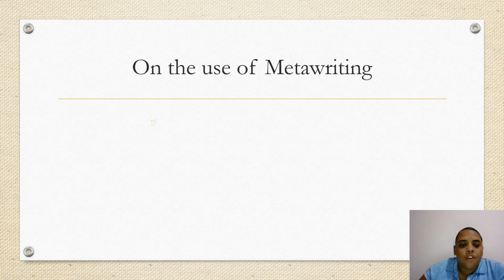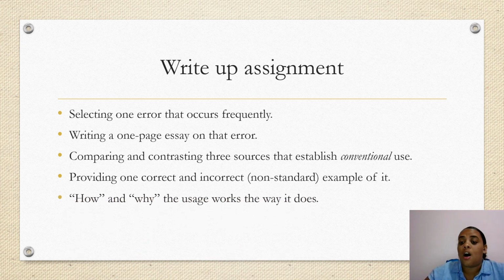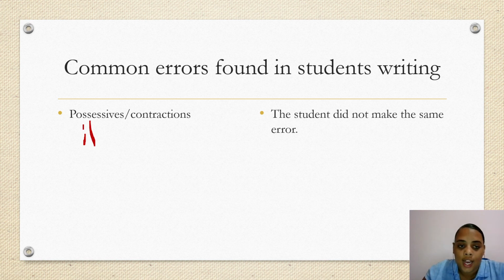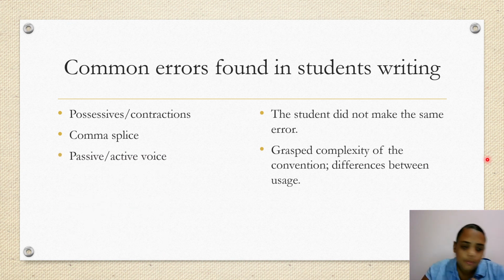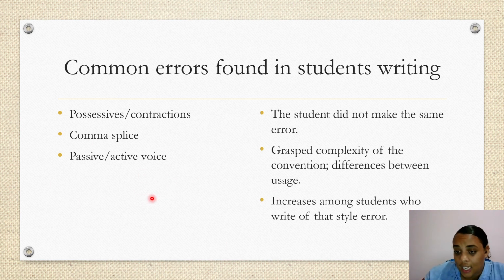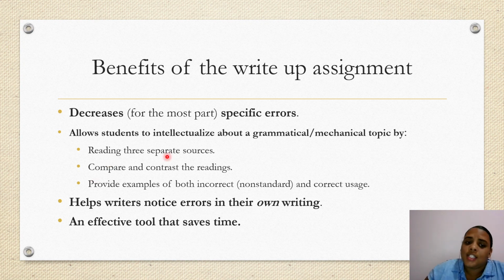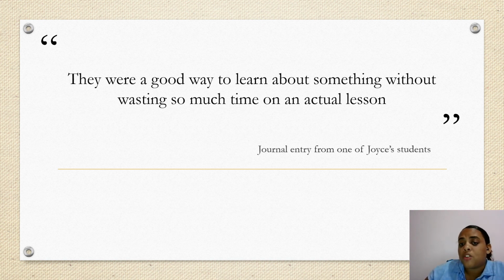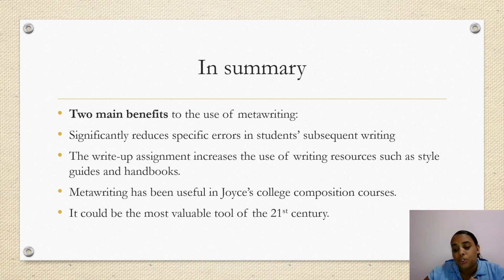Discussion of "On the use of Metawriting to Learn Grammar and Mechanics" by Douglas James Joyce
I discuss the topic of metawriting as part of my English Writing course. I prepared this video presentation for Prof. Elizabeth Torres and the class of EING 4045. Enjoy!